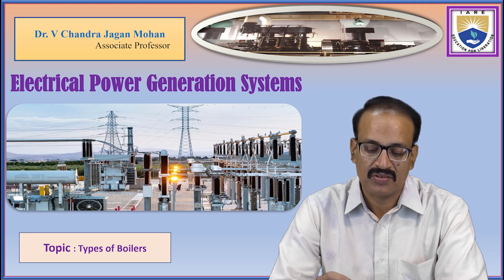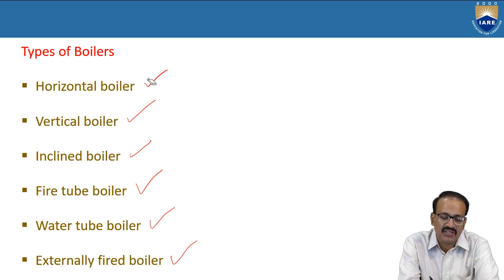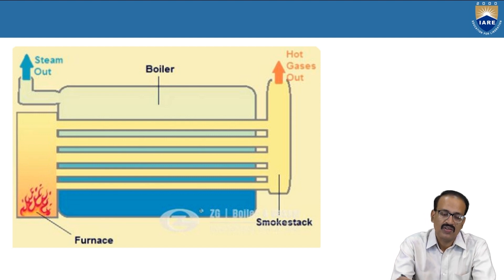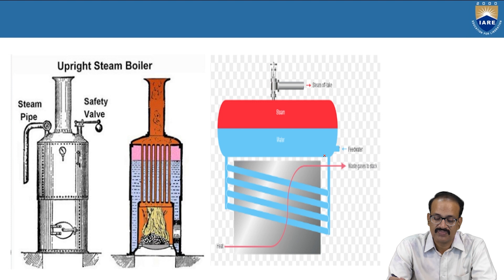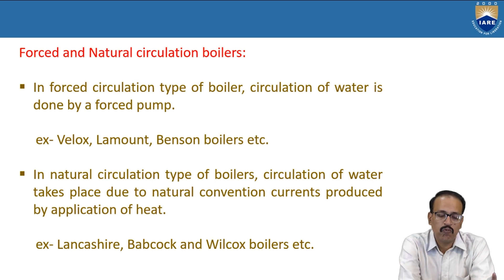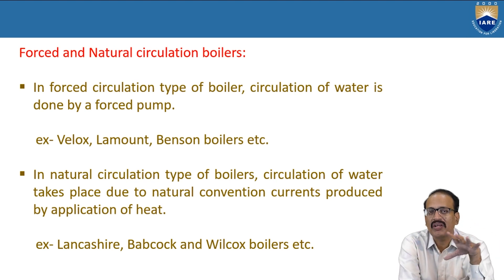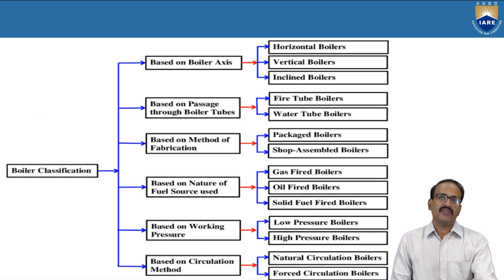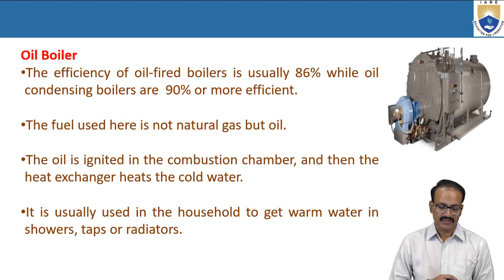Types of Boilers by Dr. V Chandra Jagan Mohan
Types of Boilers by Dr. V Chandra Jagan Mohan | IARE

Telangana, India.